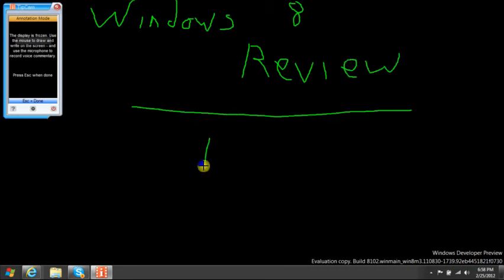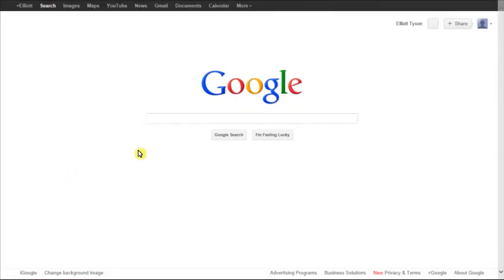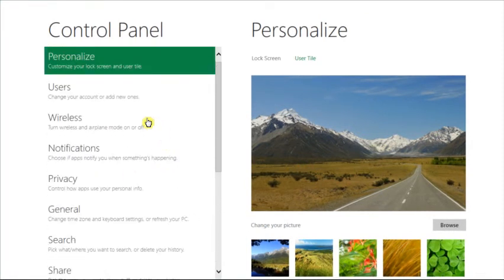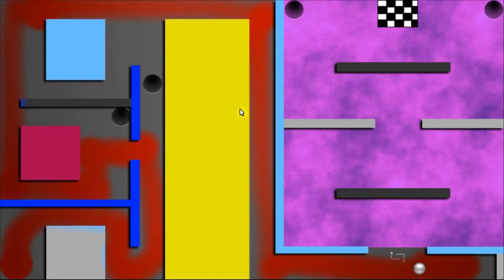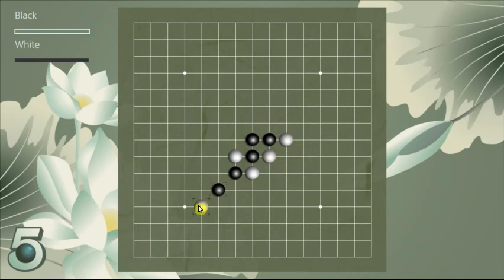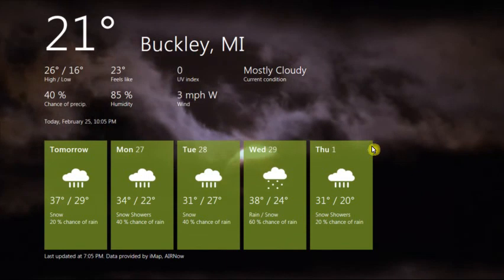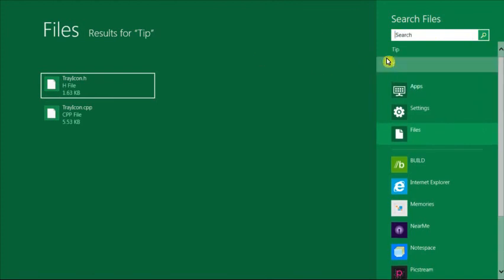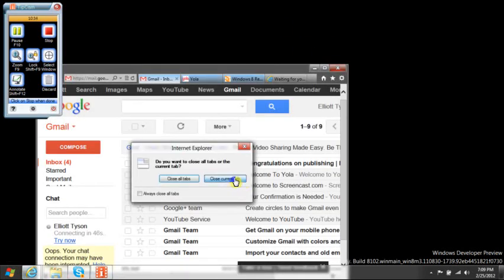Windows 8 Review - Part 2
Part 2 of the Windows 8 Review